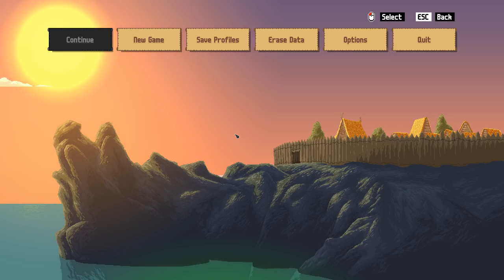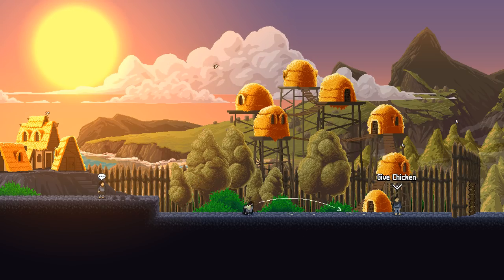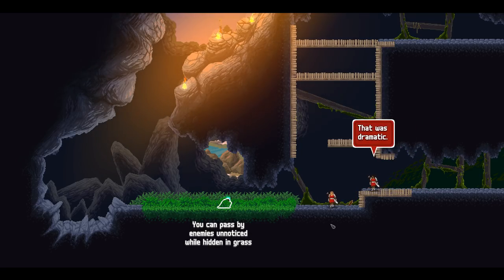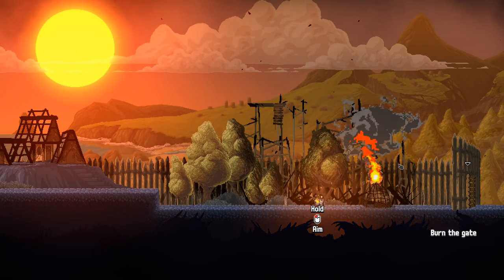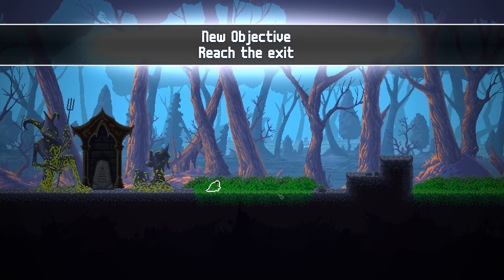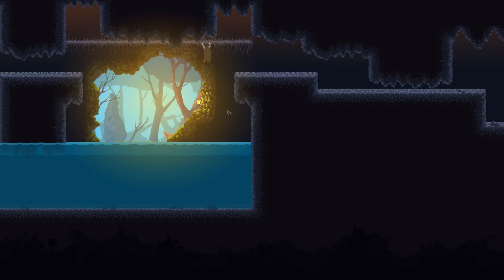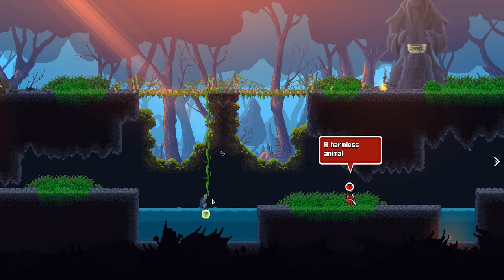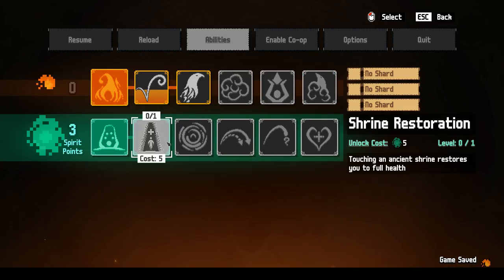Wildfire - (Pixel Stealth Fire Mage Game)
Master the elements in this stealth game where everything burns. Use your elemental powers to start fires, freeze water, and move earth as you outsmart superstitious enemies in this mischievous 2D stealth game.